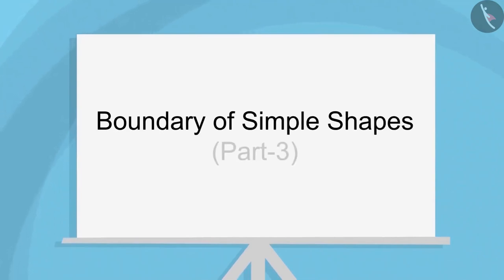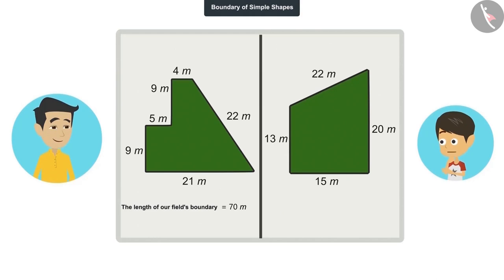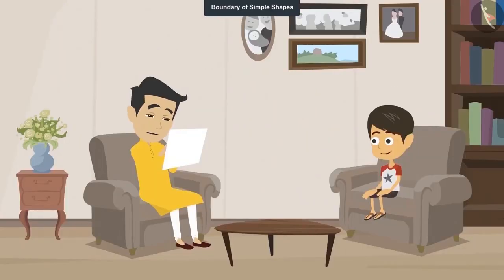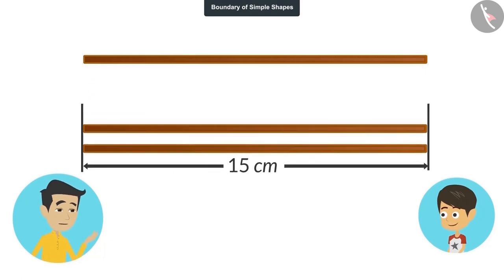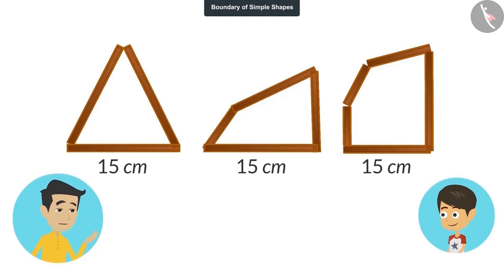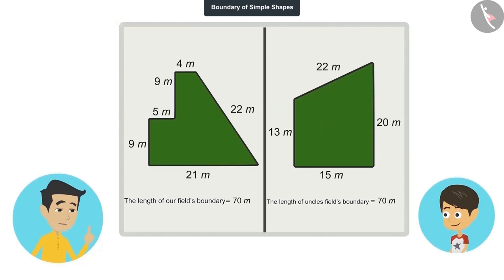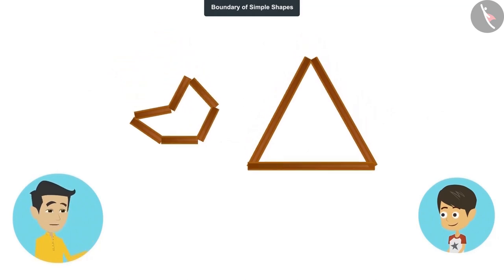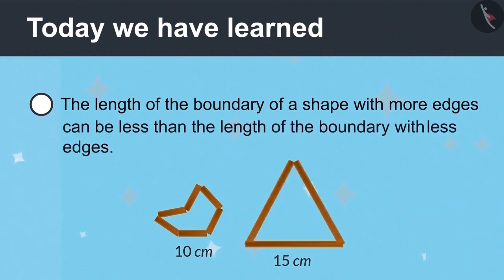Class 4 Maths Chapter 13 (Part 3) "Fields And Fences" cbse ncert english medium